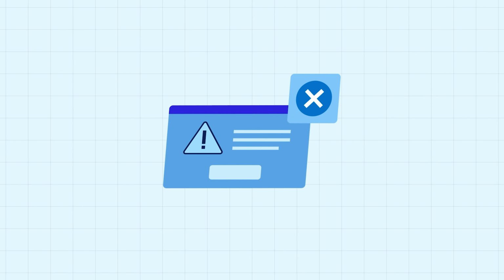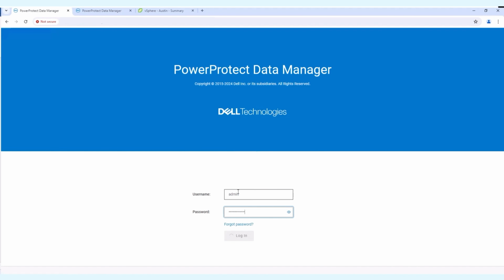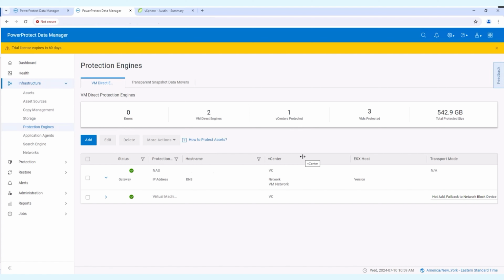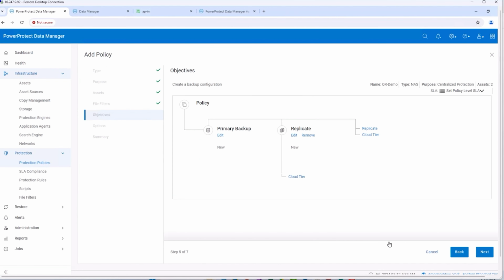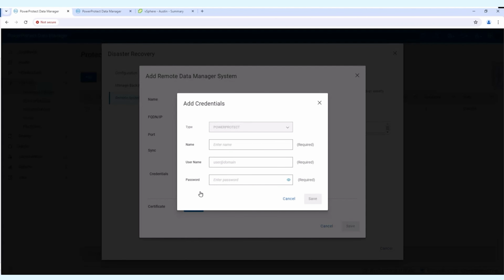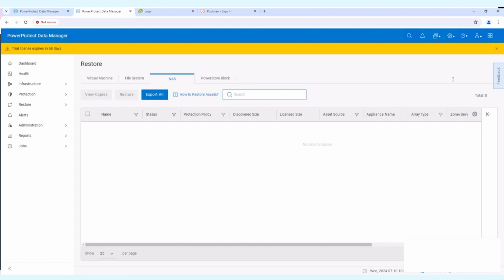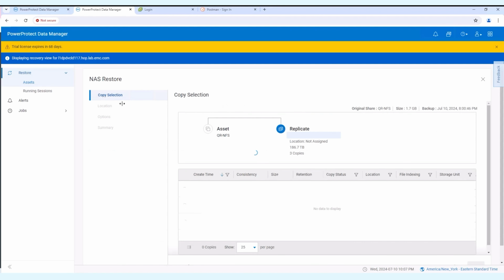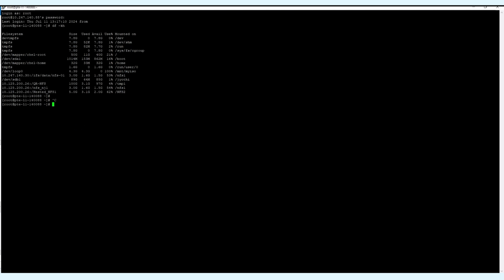PowerProtect Data Manager: Quick Recovery for NAS workload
PowerProtect Data Manager 19.17 has extended support of Quick recovery feature for NAS workloads. Quick recovery is a business continuity feature which allows you to restore assets and data that you replicated to a system at a remote site after a disaster or if the local system is not available. This is a video demo detailing the process of configuring Quick recovery feature for NAS workload. Reference links: Product guides Infohub page for PPDM